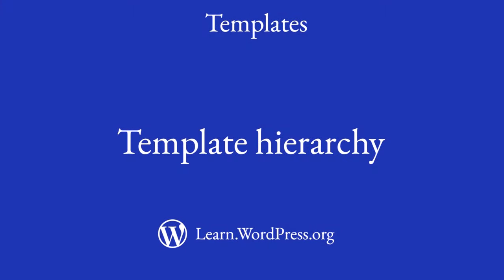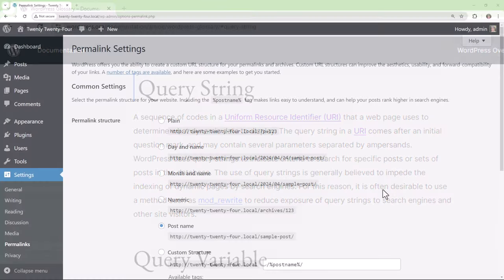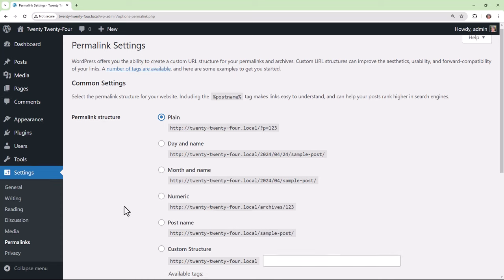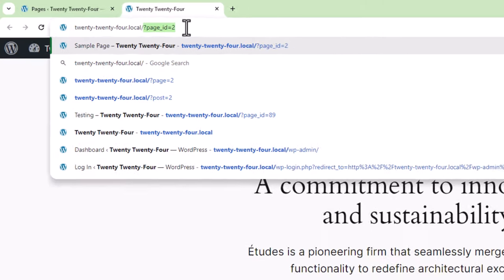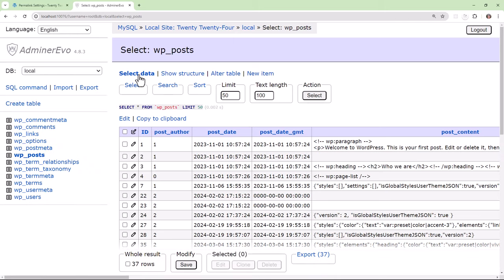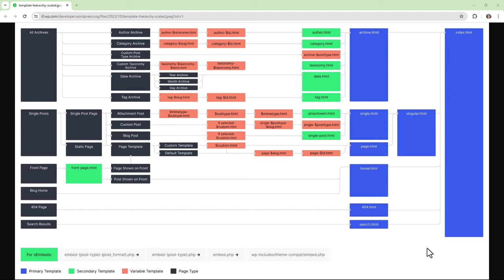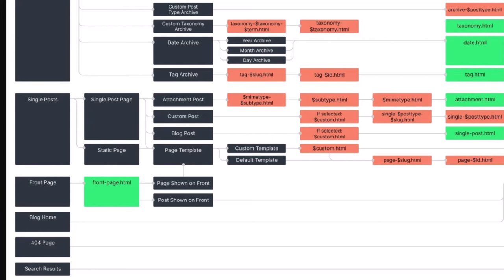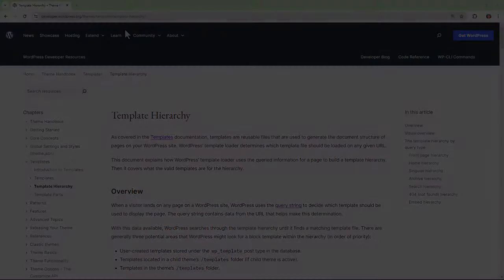Template hierarchy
We will take a deep dive into the details of how WordPress loads templates in a browser. With this lesson, you will: explain how WordPress uses the query string, briefly explain the template hierarchy diagram, and describe the template hierarchy for a given page being queried.

(0:07) Learning objectives
(0:23) Explain how WordPress uses the query string
(2:46) Briefly explain the template hierarchy diagram
(3:23) Describe the template hierarchy for a given page being queried
(4:07) Next steps